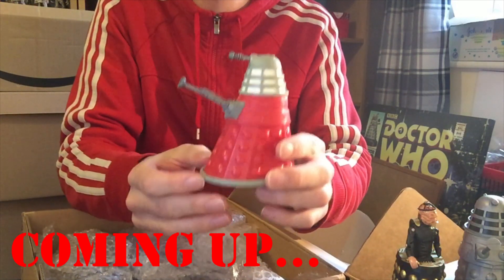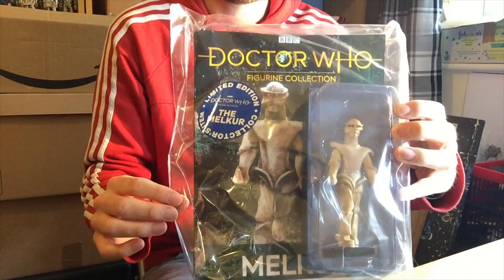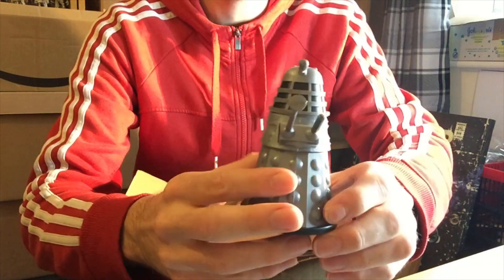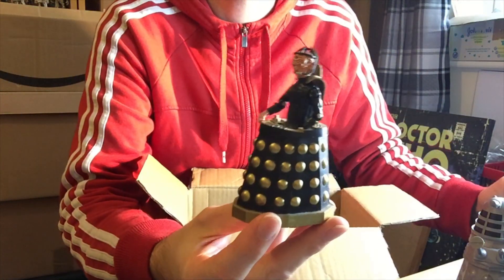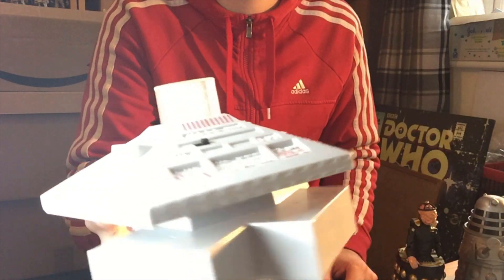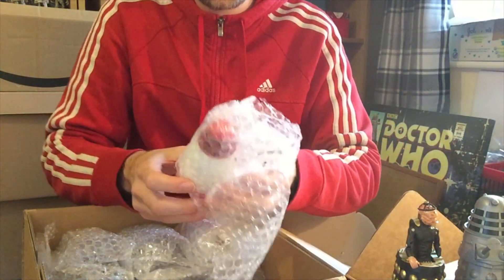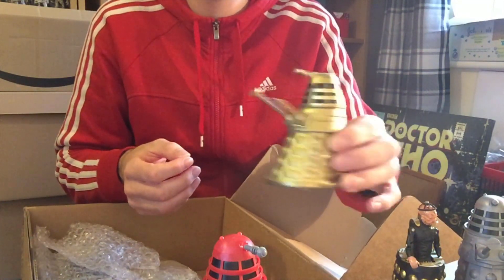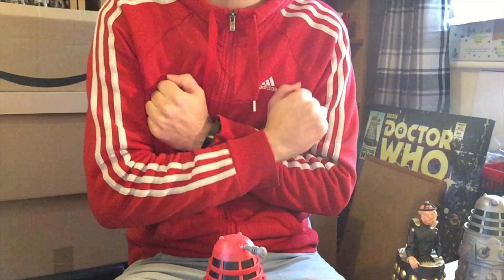Unboxing 3 Doctor Who Boxes